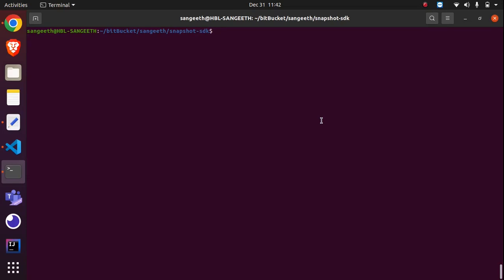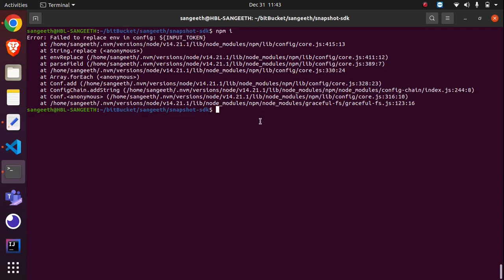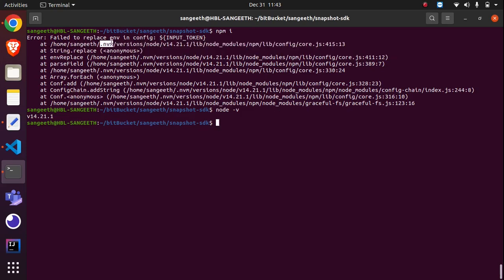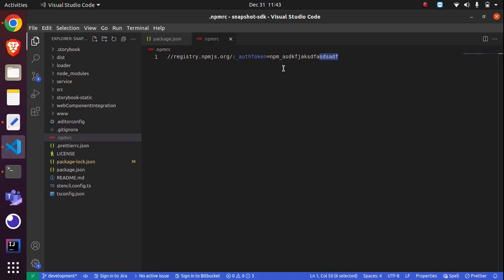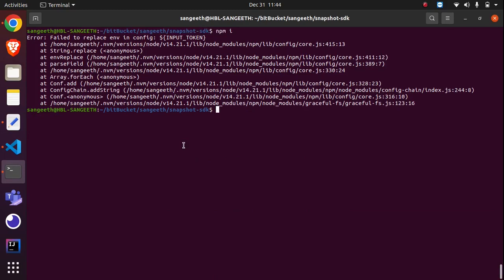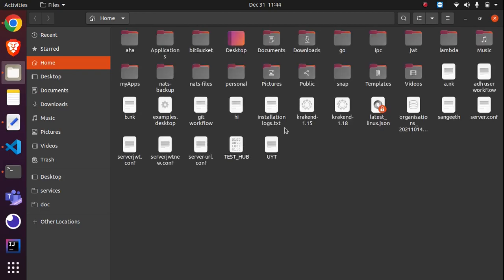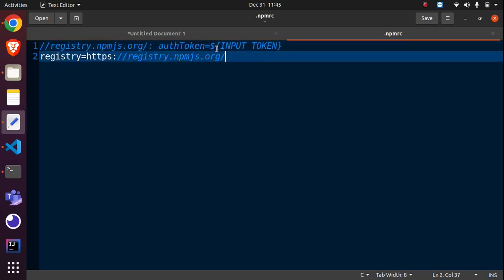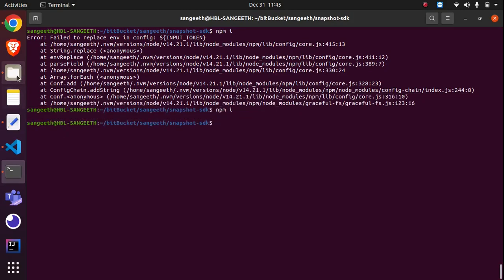[SOLVED] NPM - Failed to replace env in config: ${INPUT_TOKEN}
Error: Failed to replace env in config: ${INPUT_TOKEN}
at /lib/node_modules/npm/lib/config/core.js:415:13
    at String.replace

In this video, we are going to see how to resolve 'Failed to replace env in config: ${INPUT_TOKEN}''